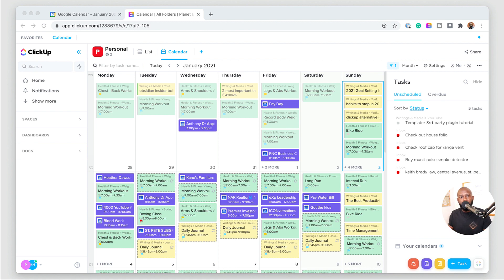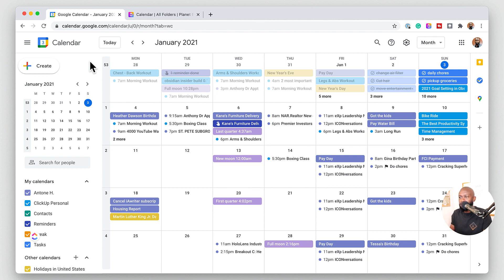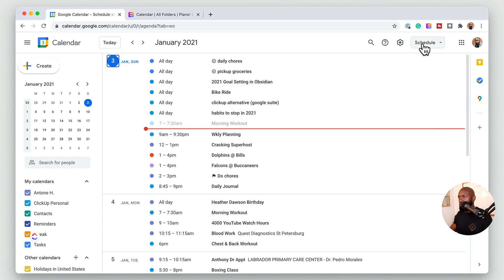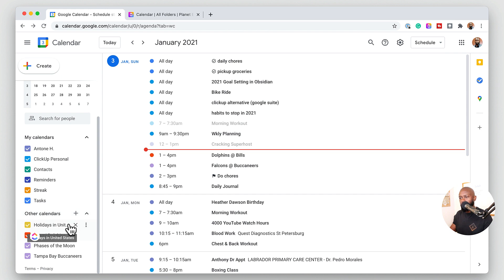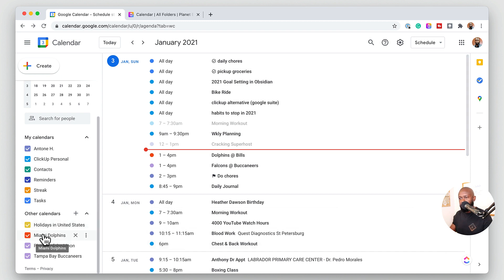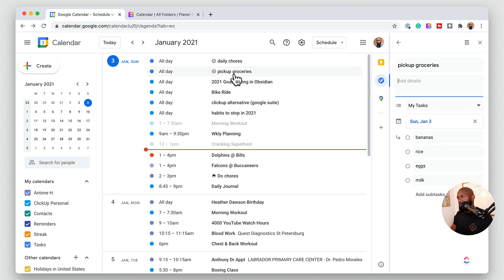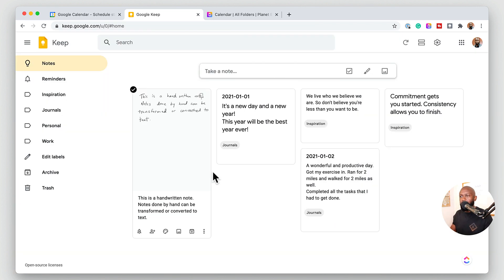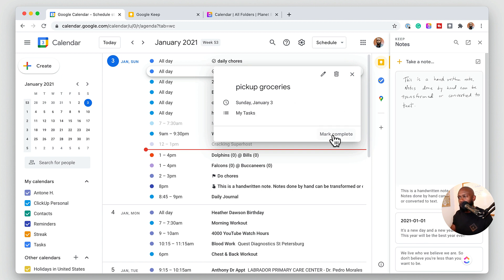Free ClickUp Alternative! You Know What It Is Right?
What is the best ClickUp alternative? I'll show what it is and how to use it as a personal productivity system. ClickUp has features to manage tasks, projects, and docs for an individual or a team. It also comes with automation, integrates with other apps, and is extremely customizable.

Table of Contents:

00:00 - Intro
03:27 - Calendar
07:16 - Calendars of Interest
08:07 - Task Management
09:36 - Notes App